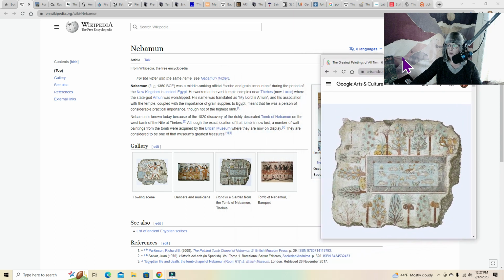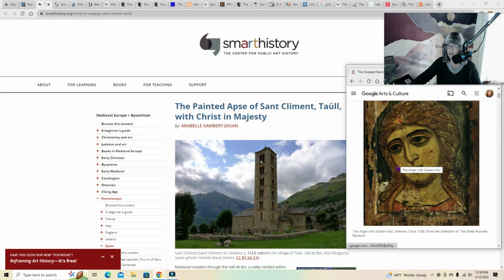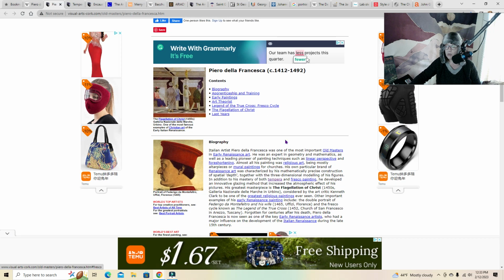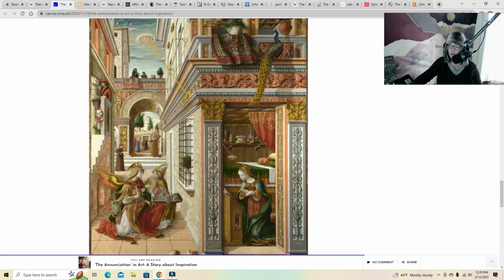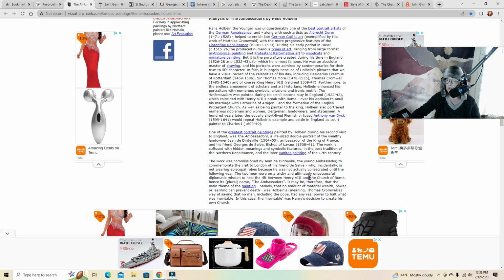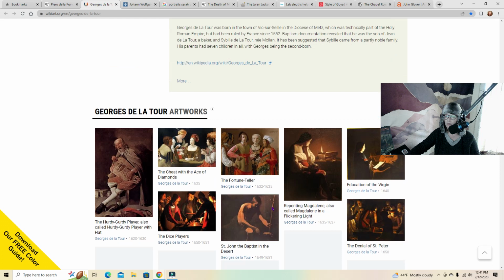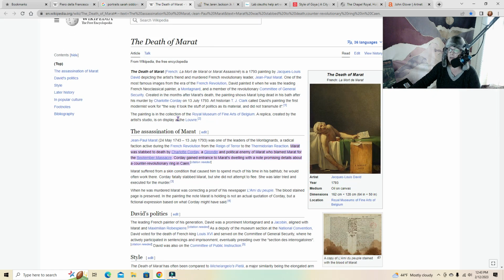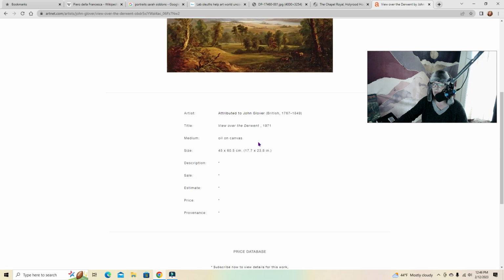Stuff I Find Interesting - Art Part 1 Conclusion - Let's Go Deeper